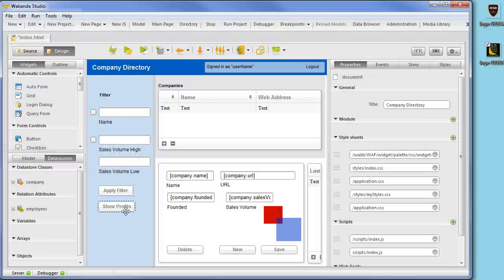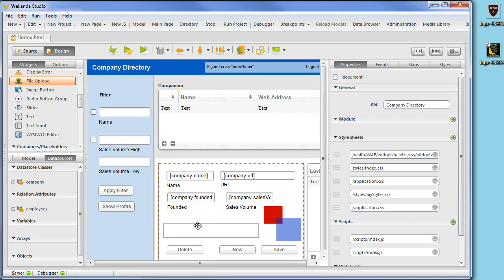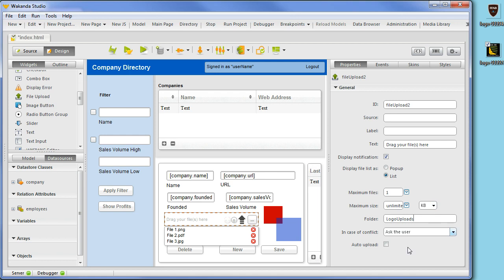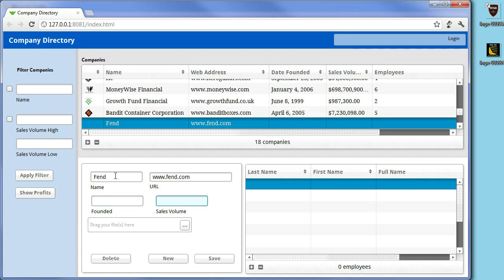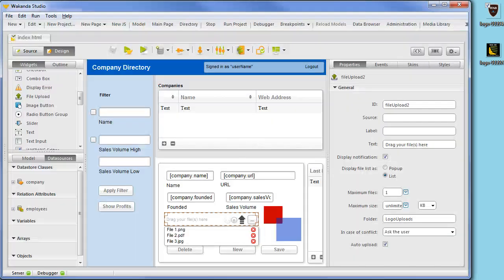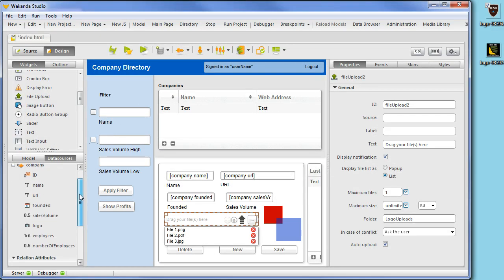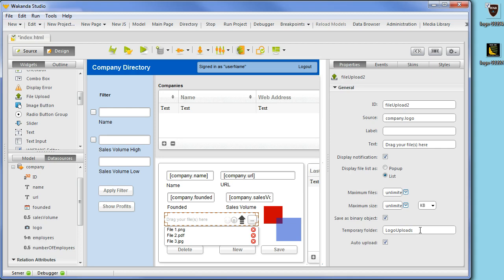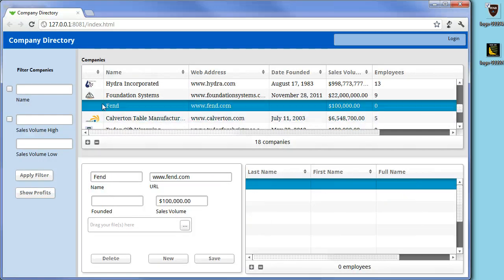RUN002 Uploading Images to the Datastore or as Files